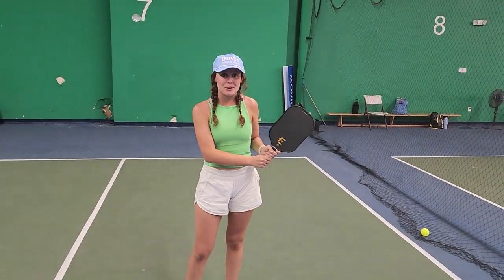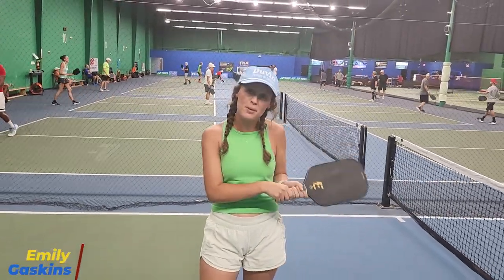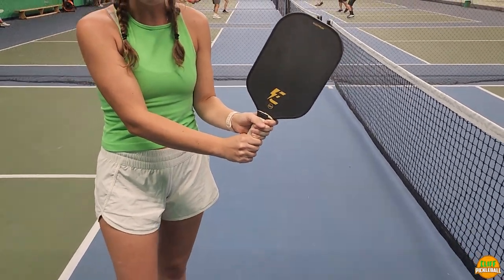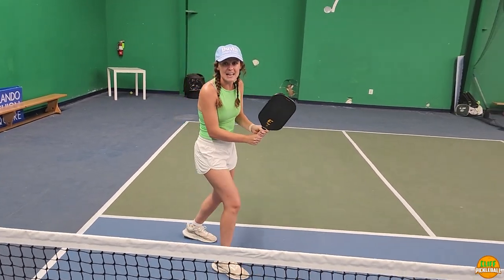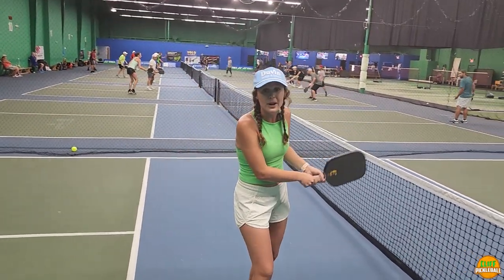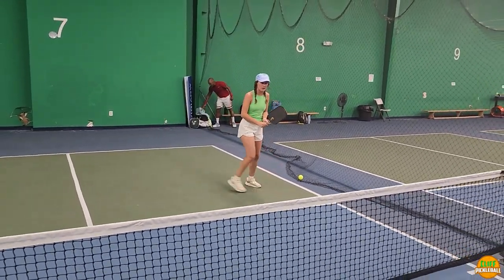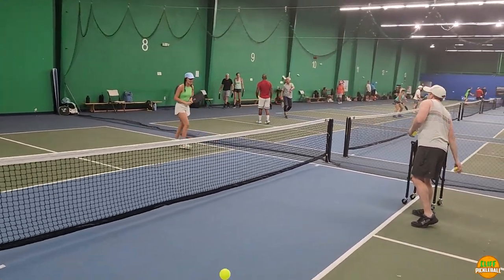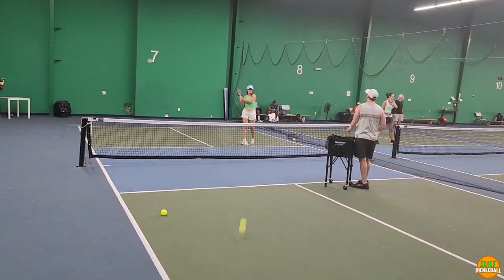Mastering The Two Handle Backhand | Techniques and drills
Cliffpickleball10 for 10% of discount.

Apply CLIFF10 for 10% of discount.

apply Cliffpickleball10 for 10% of discount.